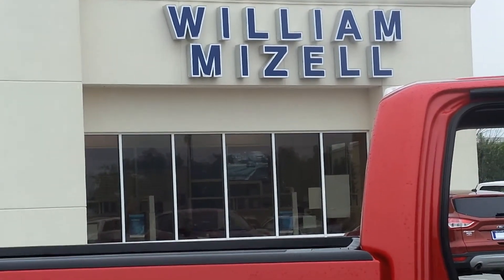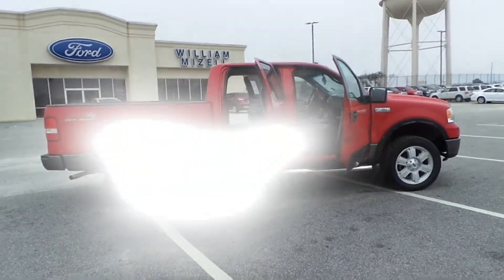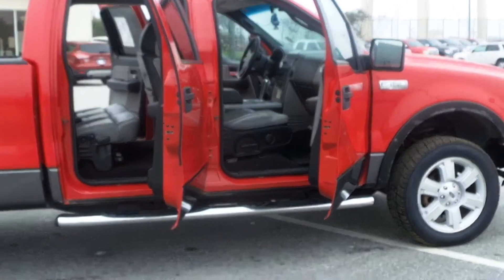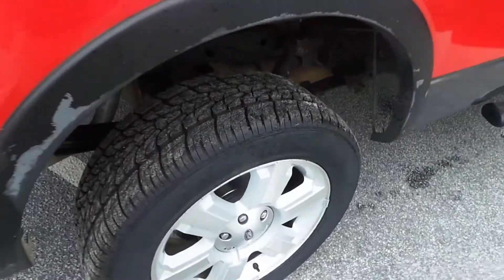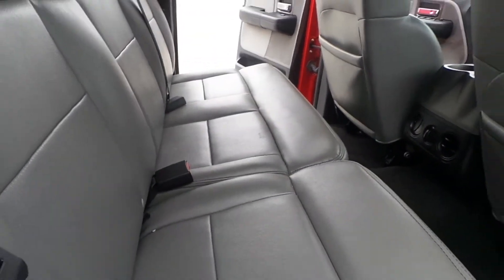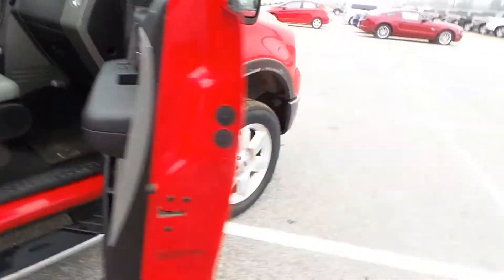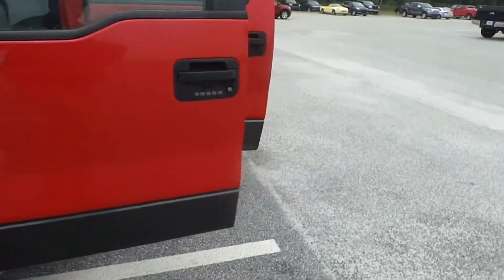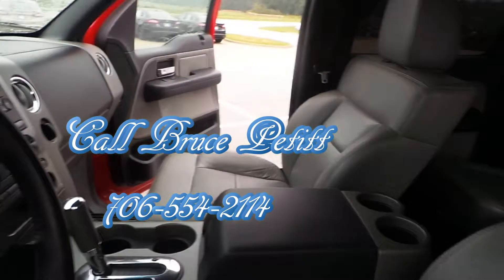2007 Ford F150 FX4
F150 FX4 at Mizell Ford